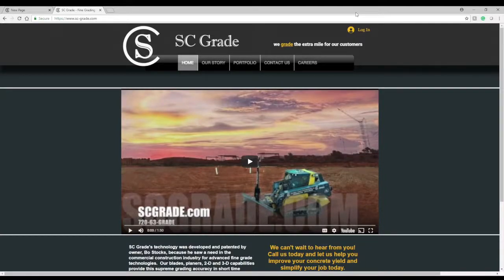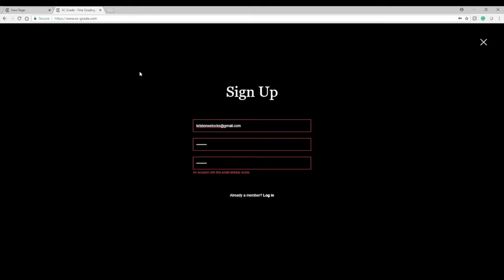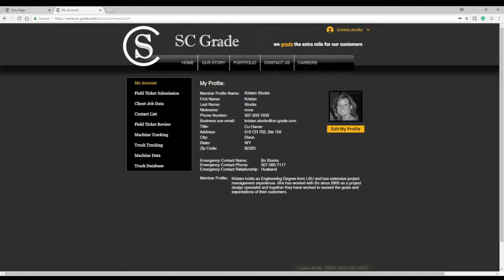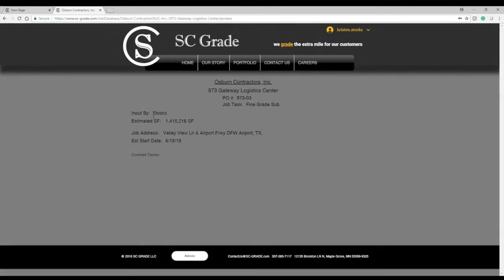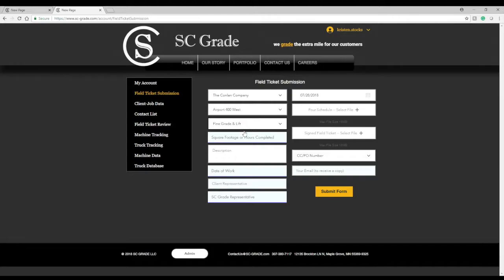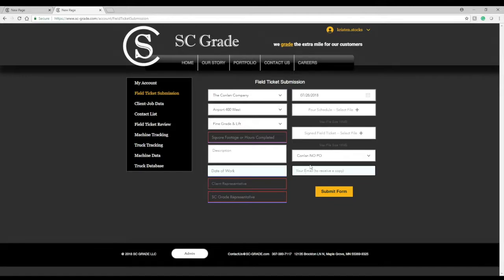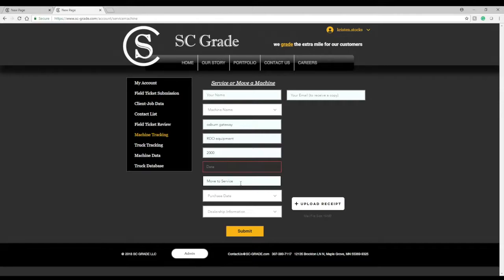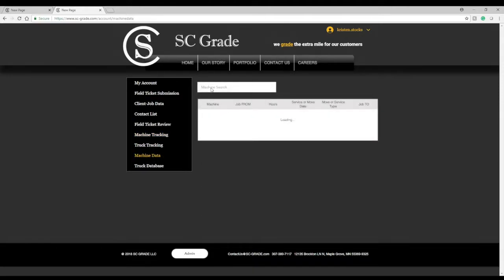Member Profile and Field Submission Information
This tutorial will instruct you on how to create a member profile and how to submit field tickets to our system.